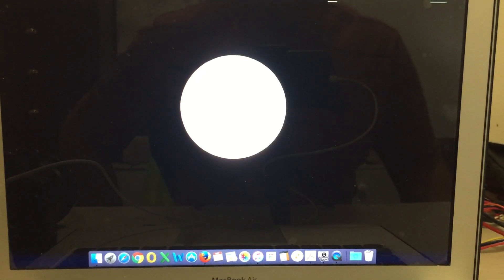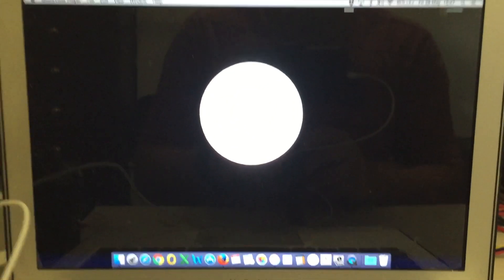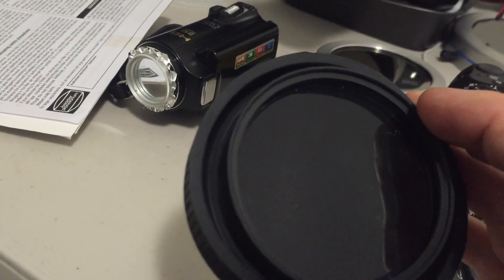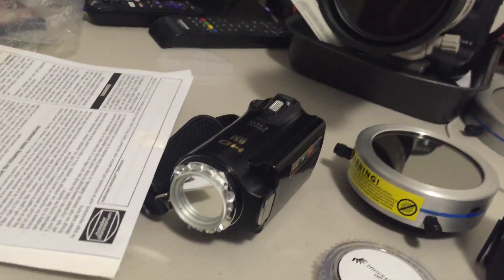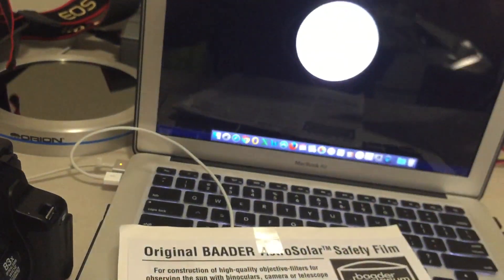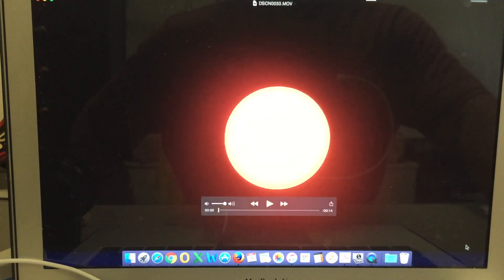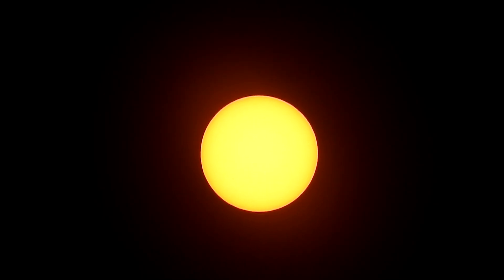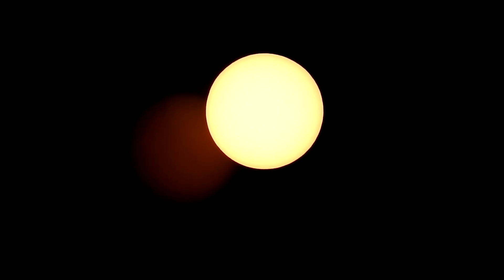Flat Earth - Solar filters for filming the Sun size safely and accurately.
A look at different types of Solar Filters and the images they produce.

Baader Solar Safety film

Thousand Oaks filters.

Orion Filters